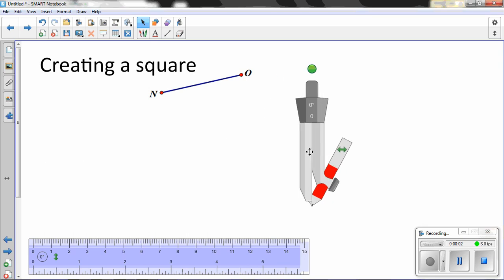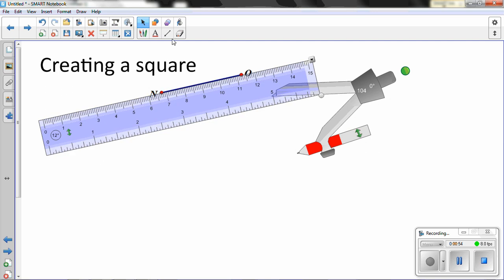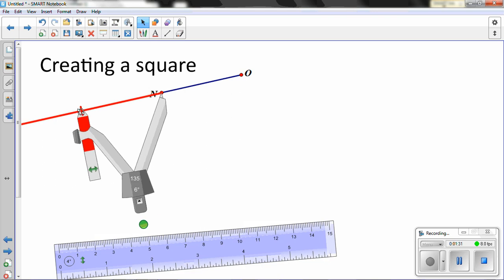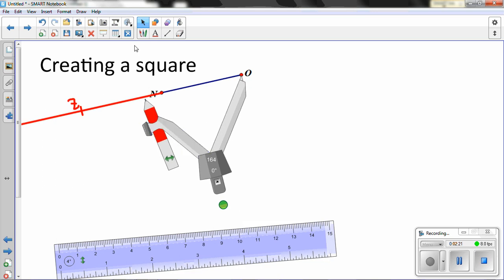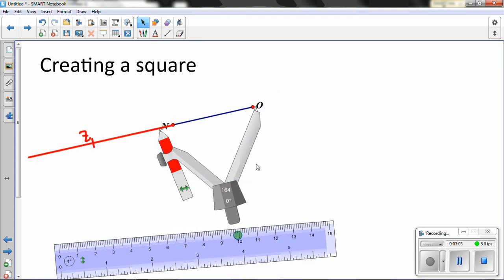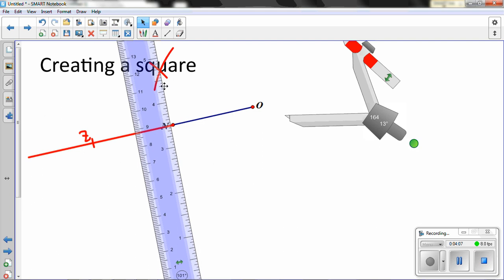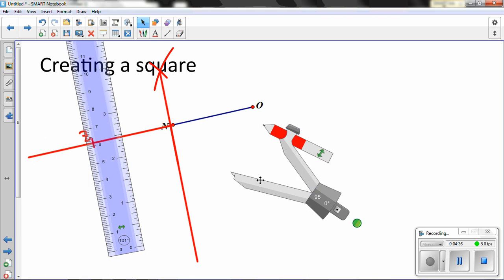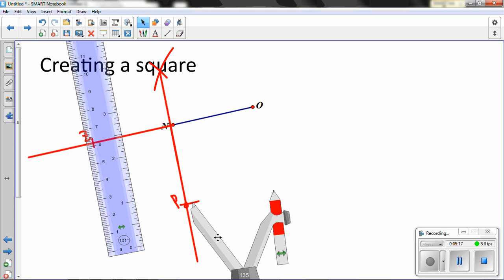Creating a Square